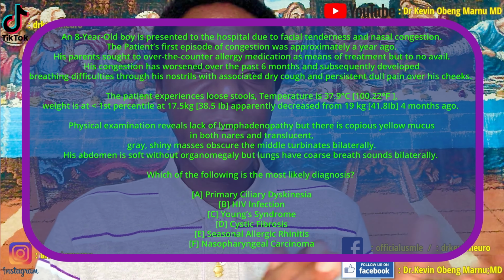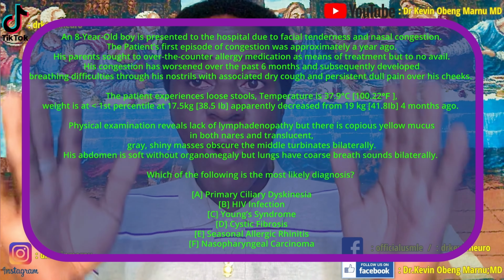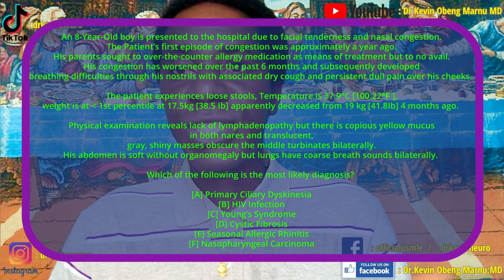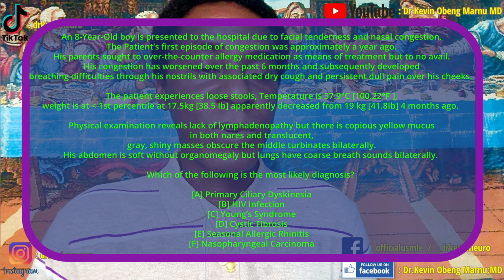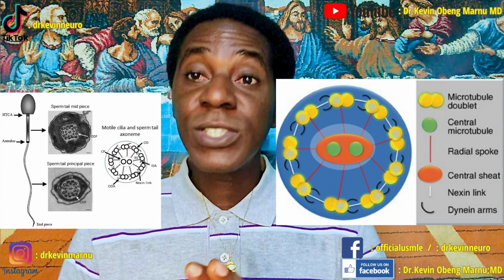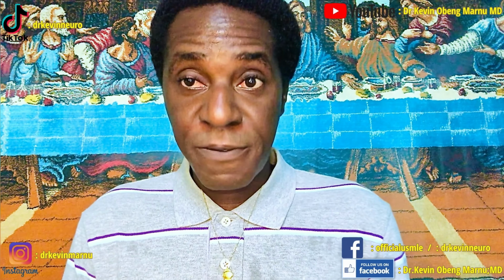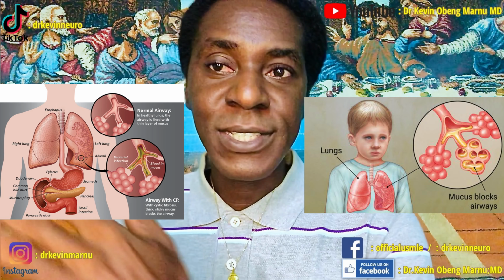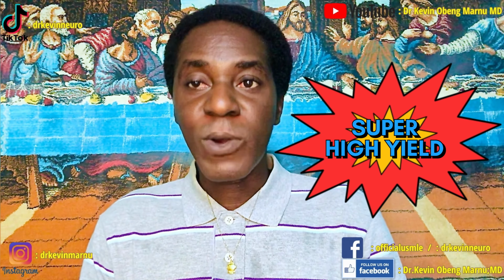🇺🇸USMLE 🔐 UNLOCK SECRETS: Expert Study Strategies Revealed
A Presentation By 👨‍⚕️ Dr. KEVIN OBENG-MARNU [ MD ] ..
“ 📚 STUDY 📖 SMART “ …
NEUROSURGEON .. 🏥
Neurosurgical Consultancy & Education.
Clinical Medical Practice Consultation .

USMLE 🇺🇸
Mentoring Young Medical Doctors 👨‍⚕️ & Students. Online One-On-One Tutorials of U$MLE STEP 1 , STEP 2CK  & 3 📚 📖..

Thank you for JOINING us @ “ Dr.KEVIN USMLE 👨⚕️ 🇺🇸 & NEUROSURGERY “..

Kindly leave us your Name & Location & Concerns and we will respond to your message ASAP.

Join our FACEBOOK PAGES for Daily Health Tips & Education @

God Bless You for your Time !! LIVE HEALTHY !! GOOD DAY & GOOD LUCK !!!  🍀👍
usmle
medical school
cystic fibrosis
primary ciliary dyskinesia
kartagener's syndrome
usmle step 1
usmle step 2ck
cystic fibrosis symptoms
nbme
medical college
ultrasound tech school
cftr
cystic fibrosis
medschool reddit
medical sonographer schooling
my tufts med
naturopathic schools
premed
usmle rx
pre med
med school
cystic
cystic fibrosis treatment
usmle exam
ecfmg oasis
ultrasound technician school
paramedic school
claire wineland
best medical schools
reddit premed
medical assistant school
tmdsas
best medical schools in the world
cftr gene
usmle step 3
sonography programs
usmle step 2
cystic fibrosis causes
best pre med schools
ecfmg certification
uworld step 1
cystic fibrosis inheritance
orkambi
sdn premed
medical university
cfrd
ultrasound tech programs
uworld step 3
prometric usmle
ccs cases
med student
nbme practice exams
r medicalschool
first aid usmle
easiest medical schools to get into
bs md programs
cf disease
cystic fibrosis definition
ultrasound technician programs
alena wicker
national academy of future physicians
top medical schools
sonography school
ciliary dyskinesia
medicine degree
cystic fibrosis diagnosis
ecfmg iwa
cftr protein
cystic fibrosis pathophysiology
uworld step 2
step 2 ck
medical university of the americas
top medical schools in the world
med edu in
medical academy
kaplan usmle
iwa ecfmg
cystic fibrosis genetics
cystic fibrosis symptoms in adults
diagnostic medical sonography programs
usmle step 1 syllabus
signs of cystic fibrosis
boards and beyond step 1
hbcu medical schools
medical billing and coding school
first aid usmle step 1
online medical school
kartagener
online sonography programs
cftr2
usmle step 1 questions
diagnostic medical sonographer schooling
cystic fibrosis is
best do schools
best medical universities in the world
cystic fibrosis carrier
uworld qbank
usmle steps
usmle first aid 2022
medbullets step 2
uworld usmle
doctor of medicine degree
best colleges for pre med
med academy
first aid step 1
top med schools
immotile cilia syndrome
carmen puliafito
pcd disease
cf life expectancy
good medical schools
my nbme
usmle step 1 2022
fsmb step 3
early assurance medical programs
becoming a doctor
kartagener syndrome triad
medical assistant degree online 6 weeks
easiest med schools to get into
cystic fibrosis trust
medical billing and coding schools online
medical sonography programs
cf symptoms
nbme step 1
cystic fibrosis prognosis
master the boards
sdn premed md
medical coding school
cystic fibrosis life expectancy 2022
pre med programs
cystic fibrosis cure
65 roses
cystic fibrosis transmembrane conductance regulator
pre med schools
medical coding degree
cystic fibrosis chromosome
online ultrasound tech school
canadian medical schools
step 2 cs
pre med colleges
md program
immunoreactive trypsinogen
kaplan usmle step 1
list of medical schools
nbme exam
top 10 medical schools
medical schools that don t require mcat
holistic medicine degree
cystic fibrosis vest
cystic fibrosis lungs
usmle registration
usmle step 1 registration
uworld usmle step 1
national academy of future physicians and medical scientists
pre med student
sonogram technician school
uworld step 1 price
first aid step 2
ccs cases step 3
accredited medical billing and coding schools online
top pre med schools
cystic fibrosis mucus
cystic fibrosis wiki
first aid usmle step 1 2022
step 2 ck reddit
cystic fibrosis in infants
uworld step 2 ck
city of medicine academy
cheapest medical schools
f508del
usmle step1
cystic fibrosis disease
best osteopathic medical schools
atypical cystic fibrosis
pre med degree
cystic fibrosis pancreas
define cystic fibrosis
step 1 exam
usmle step 1 cost
oldest person with cystic fibrosis
lcme accredited medical schools
prometric step 3
usmle step 2 cs
medbullets step 1
usmle question bank
cf carrier
medical technologist program
best medical universities
ivy league medical schools
r medschool
cardiac sonographer schooling
medical billing and coding degree
best caribbean medical schools
oasis usmle
top 100 pre med schools
prometric step 1
step 1 study schedule
united states medical licensing examination
signs and symptoms of cystic fibrosis
cf medical
ultrasound tech degree
usmle books
usmle cost
first aid step 2 ck